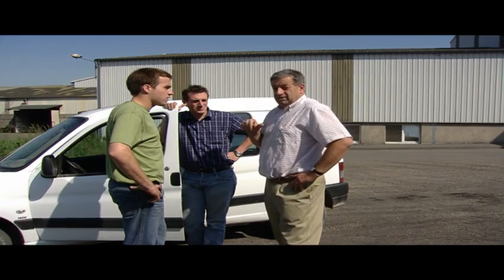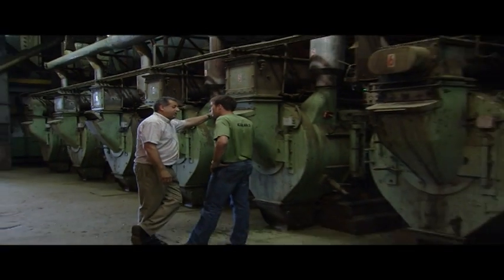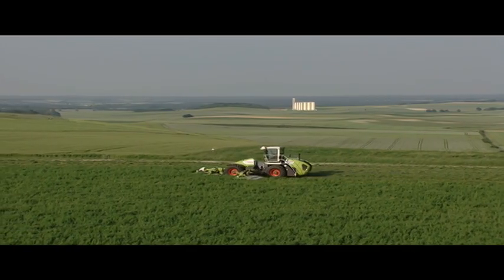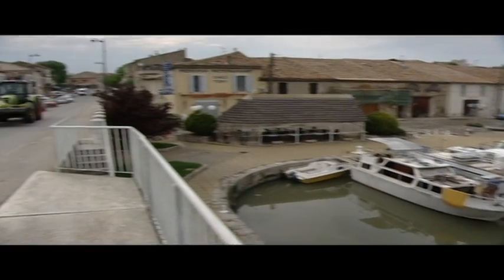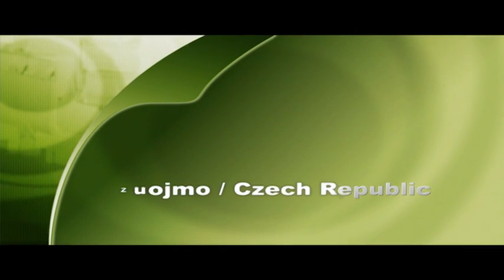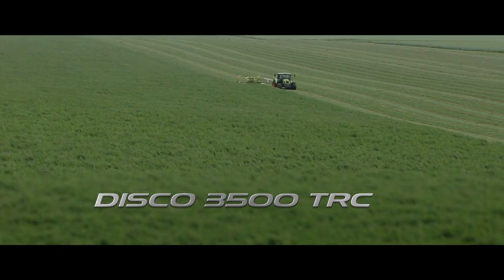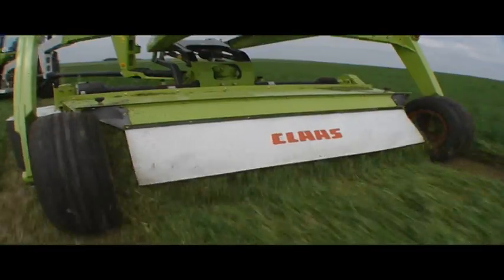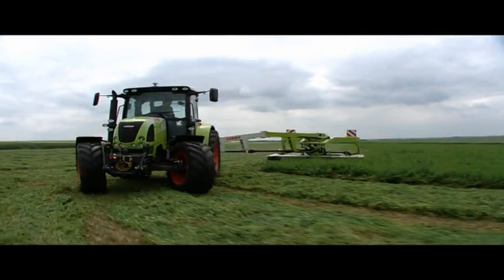CLAAS COUGAR - Alfalfa / 2008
As there is an increasing tendency for forage harvesting to be outsourced, a high degree of mowing power is required.
CLAAS COUGAR -- the unique self-propelled concept for a new dimension in high-performance mowing. Find out more about the COUGAR.